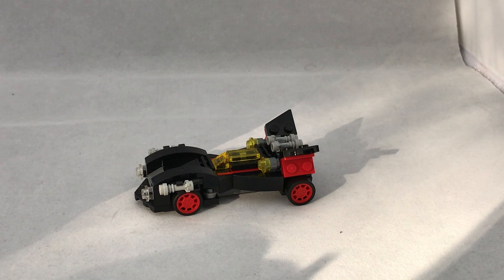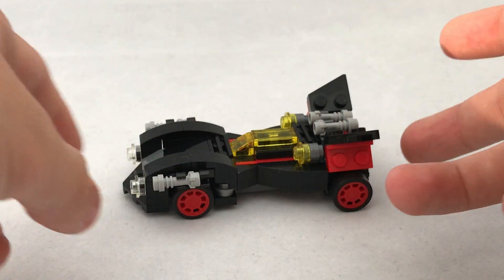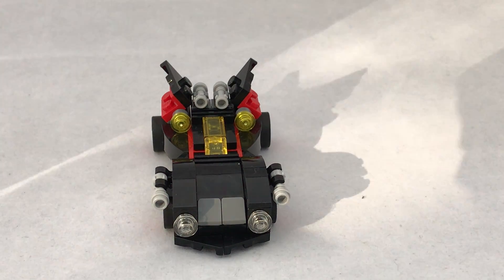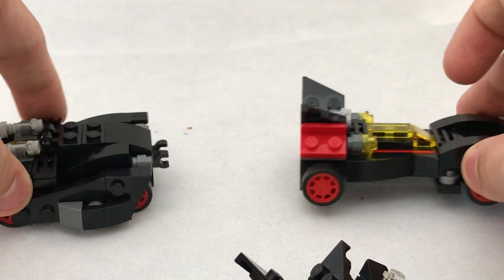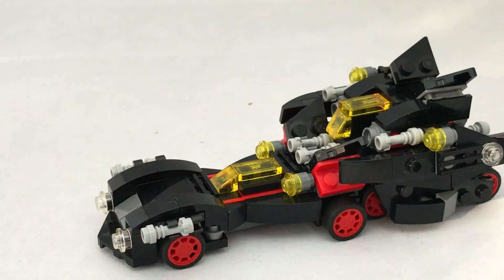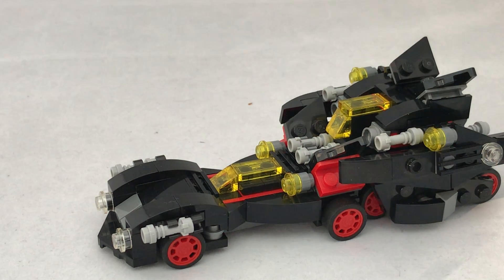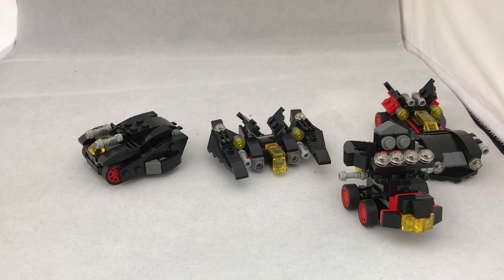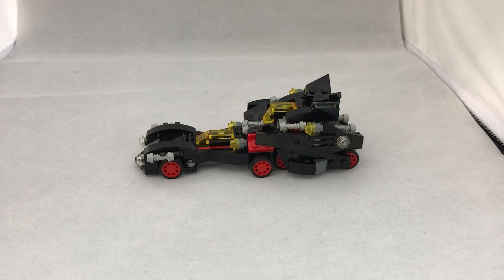Review of LEGO's 2018 The Mini Ultimate Batmobile (30526)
I show my opinions of The Mini Ultimate Batmobile (30526)